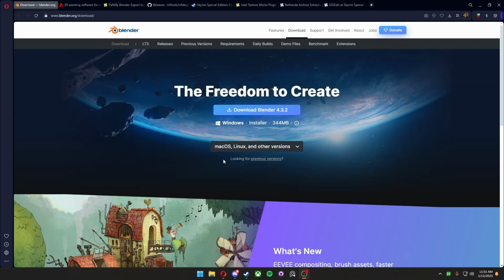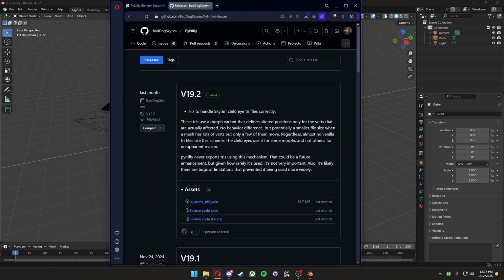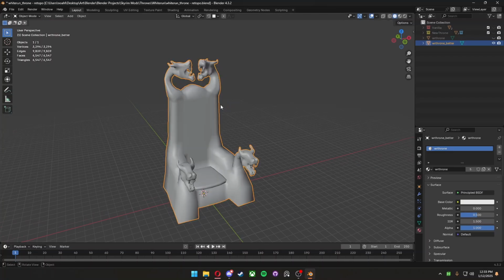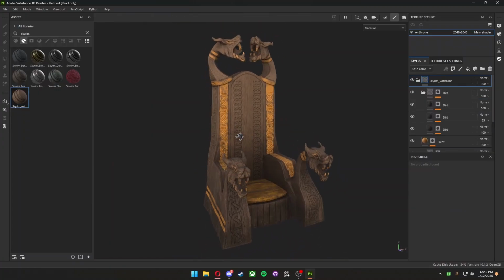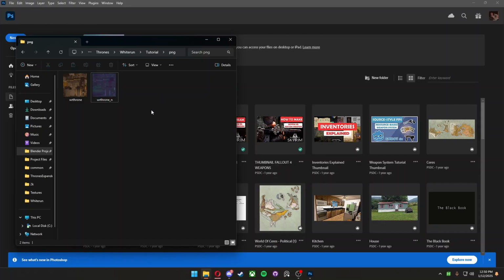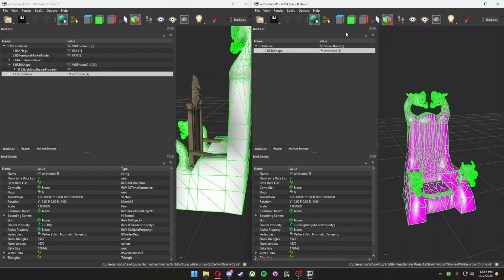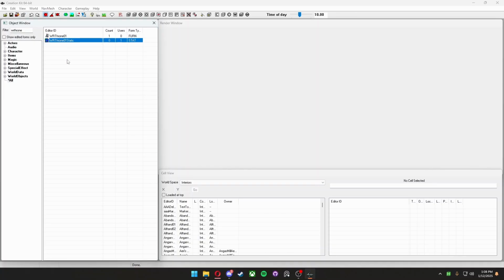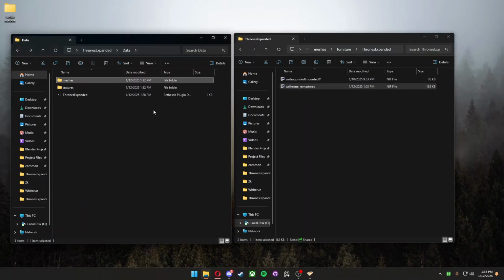SSE | How To Make: CUSTOM FURNITURE | Modding Tutorial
Featured Tools:
Substance Painter (or texturing alternative)
Photoshop (or gimp)

Tool Alternatives:
Blender: Maya, 3DS Max
Substance Painter: ArmorPaint ($20), Quixel Mixer (Free), Mudbox ($95/year)
Photoshop: Gimp, Paint.NET

Leave me a comment letting me know what you want to see in the future!

00:00 - Intro
02:52 - Required Tools
06:10 - Get Reference NIF
09:31 - PyNifly Addon (Blender)
11:57 - Substance Mesh Export
14:27 - NIF Export
16:48 - Substance Painter Settings
20:32 - Texturing
22:12 - Texture Export
26:28 - Convert Textures
30:57 - Folder Structure
32:35 - Set Up NIF
39:10 - Creation Kit
43:24 - Test In Game
43:38 - Flag As ESL
44:34 - Package Mod
46:56 - Outro